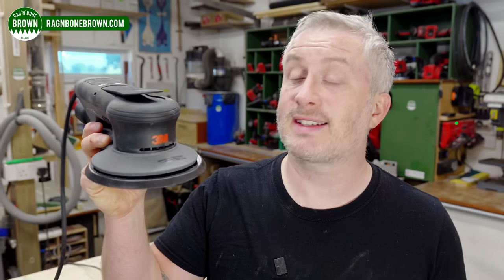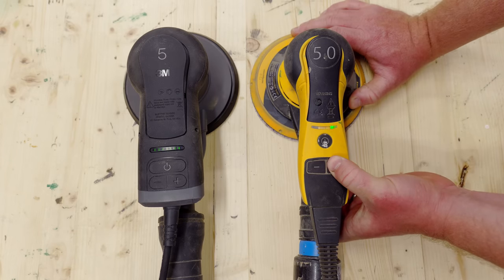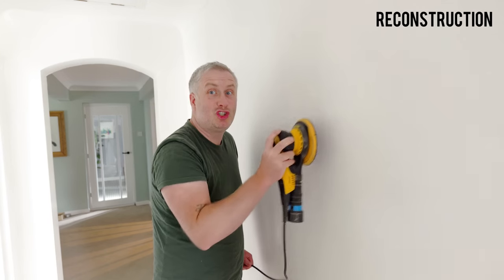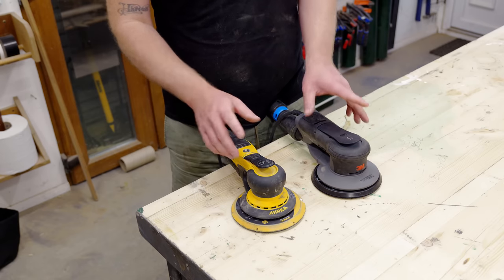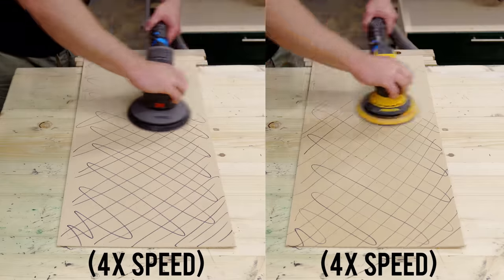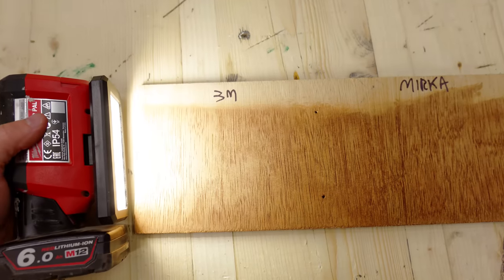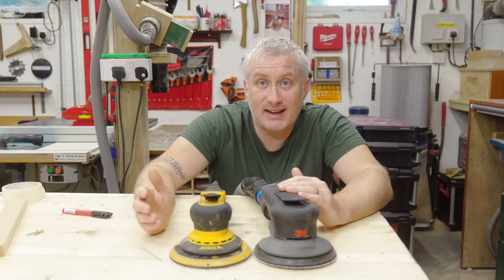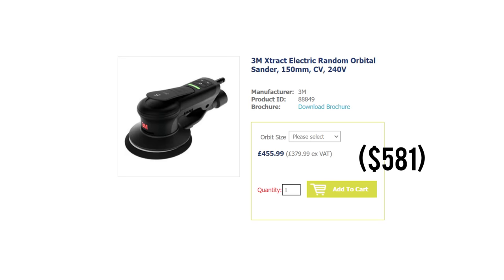A CLEAR WINNER! / Mirka DEROS Vs 3M Xtract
UPDATE - PLEASE READ: Following some comments suggesting that the vibration on the 3M could be due to the pad saver, I have responded to this

Comparing the Mirka DEROS with a cheaper alternative (Dec 2020)

5x Velcro Pad Saver 150mm (Amazon UK) (Amazon Worldwide)

1x Velcro Pad Saver 150mm (Amazon UK) (Amazon Worldwide)

Which is the best sander?  The Mirka DEROS or the 3M Xtract? In this video, I find run some tests in an attempt to find out!  The battle of the premium random orbit sanders!